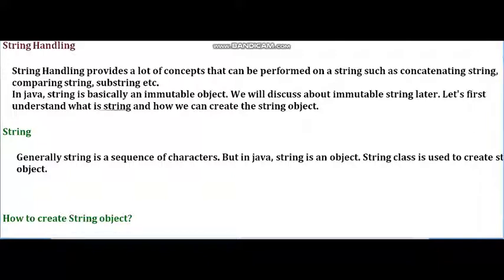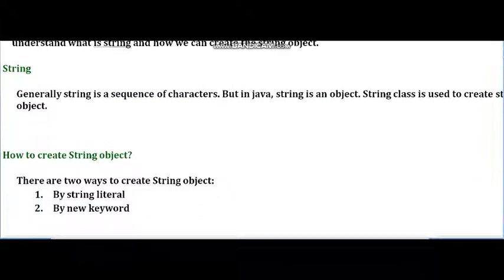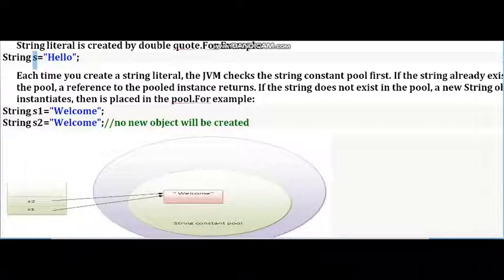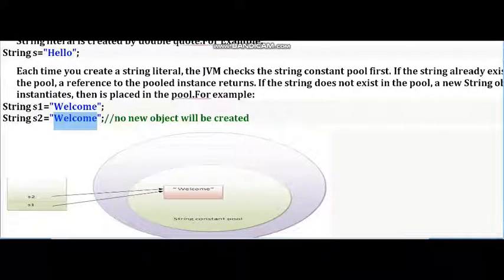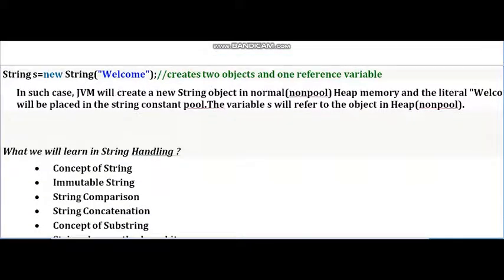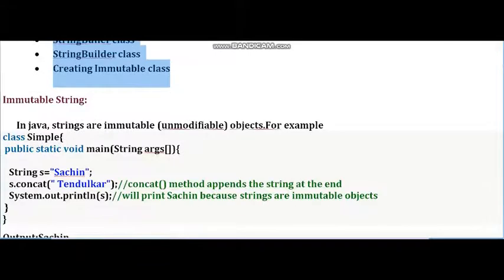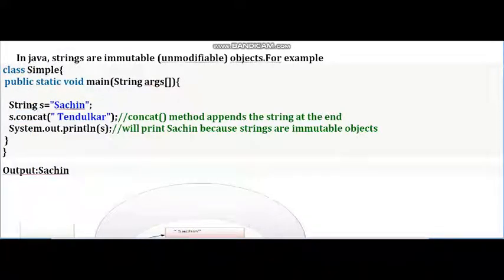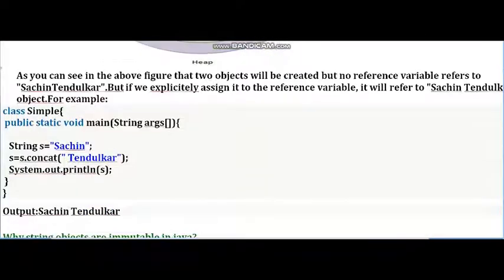Strings in JAVA , immutable strings-java tutoriial-26